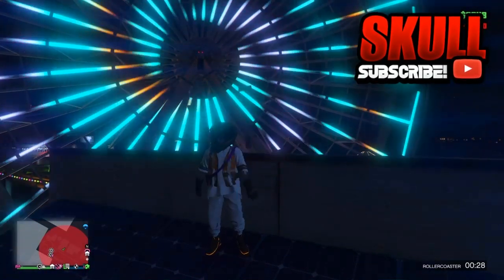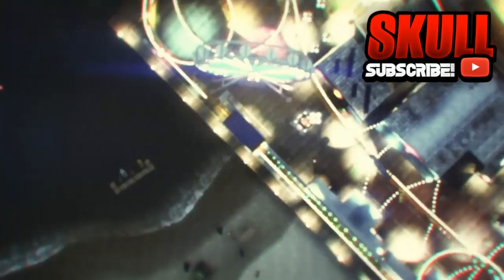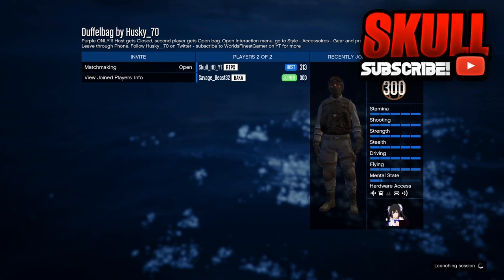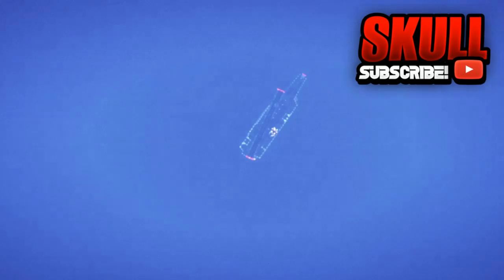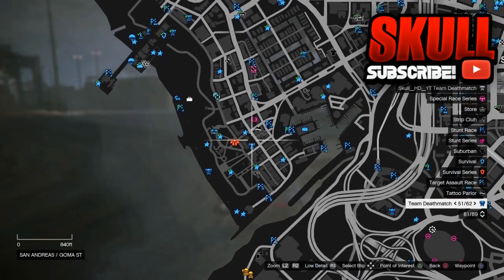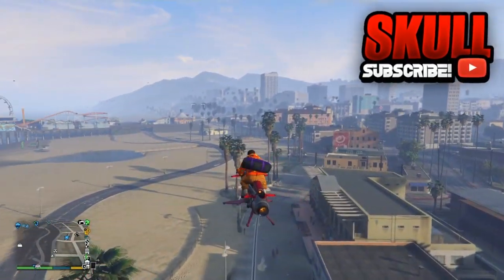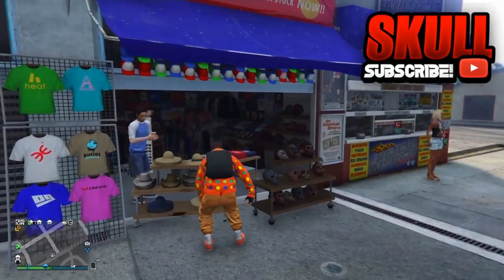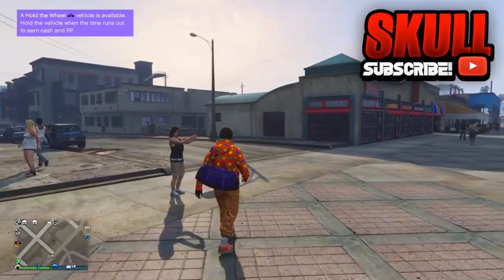GTA 5 ONLINE *NEW* HOW TO GET COLORED *DUFFLE BAG* GLITCH AFTER PATCH 1.50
2👉 Like This Video

3👉 Be Active On This Channel

4👉 Comment Your Console PS4 Or XB1

After You completed the 4 Steps, Click The Link And Sign Up To Enter The Modded Account Giveaway👇